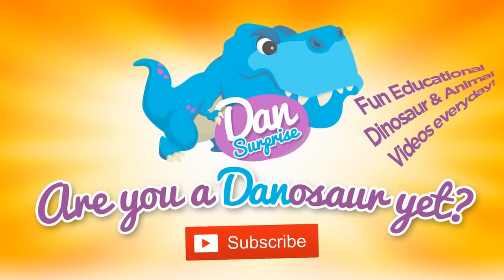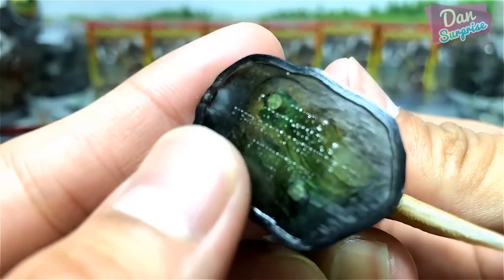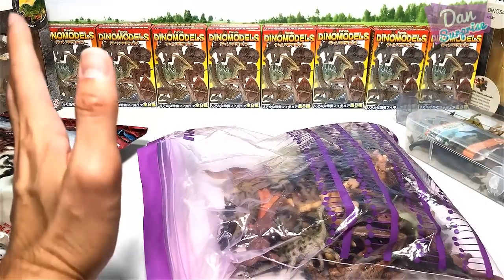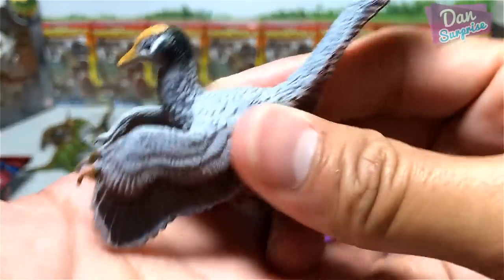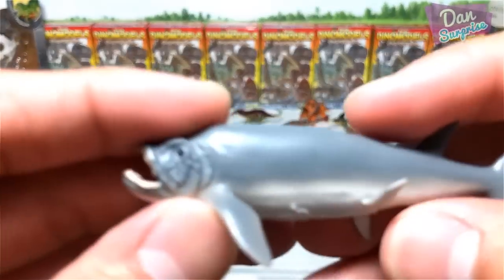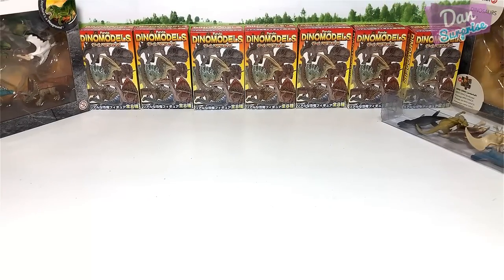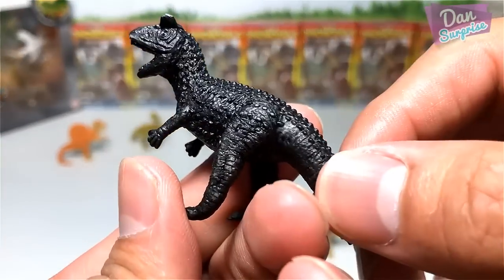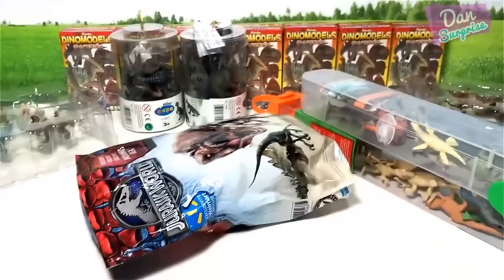Dinosaurs and Prehistoric Animals Collection from Japan